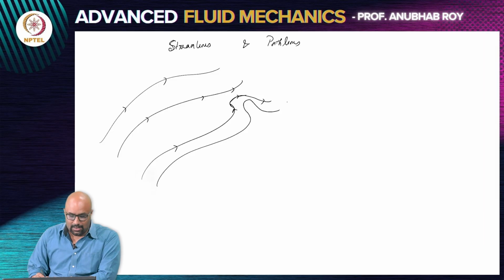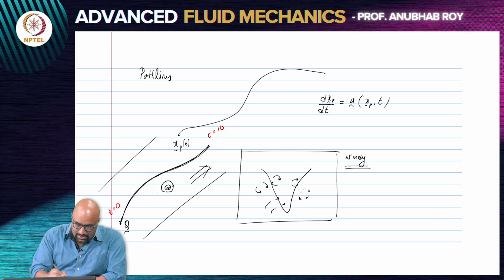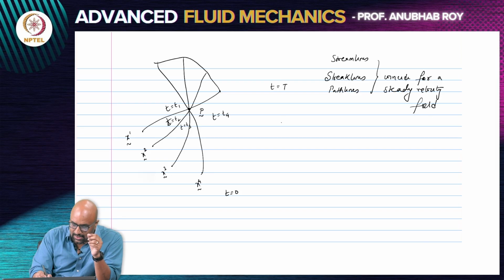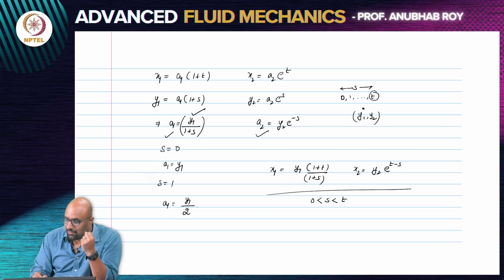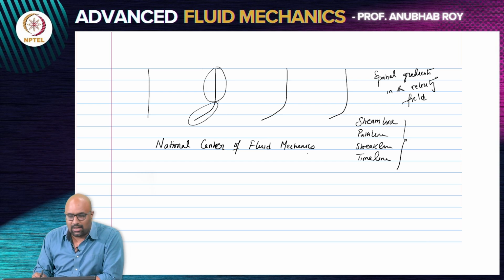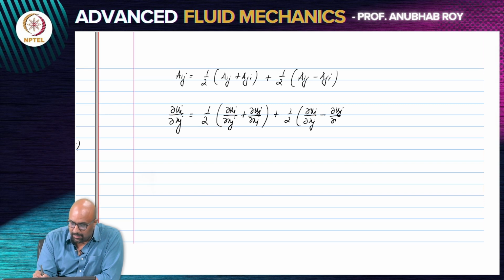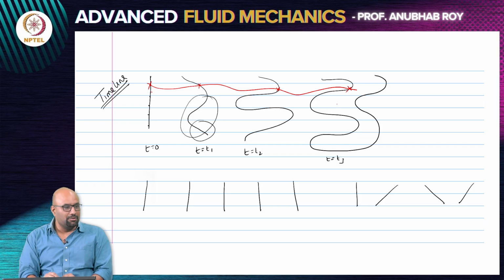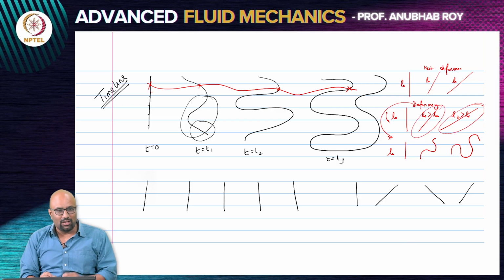Fluid kinematics - III: Flow visualization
"In this lecture, we continue our discussion on streaklines, then introduce timelines and explain fluid visualization in more depth. We will also go into detail on fluid deformation by providing a thorough introduction to the velocity gradient at the end.

""Students interested in a more detailed understanding of flow visualization are encouraged to watch the following video (referenced in the lecture), which provides insightful visual representations of fluid flow phenomena.